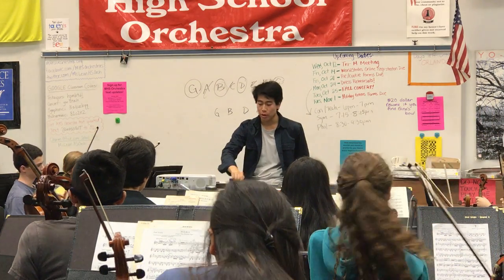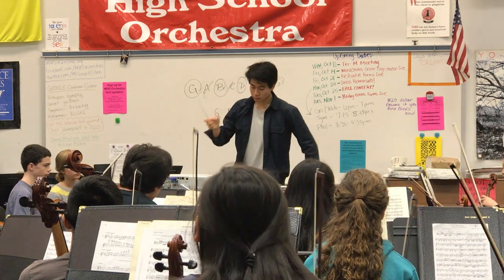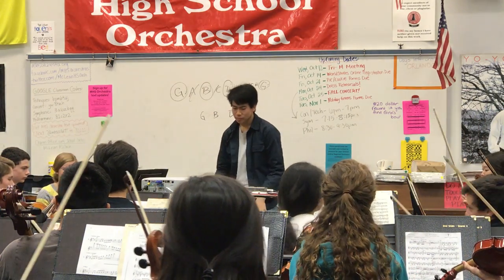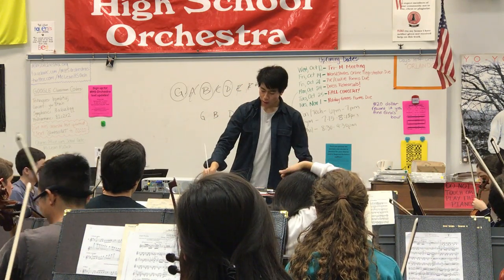'Polka' Rehearsal (Shostakovich arr. Lehnhoff)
Tashi Gyatso - 17 years - Conducting an arrangement of a string quartet arrangement of 'Polka' from Shostakovich's "Golden Age" ballet suite.

Rehearsal begins at 1:42.